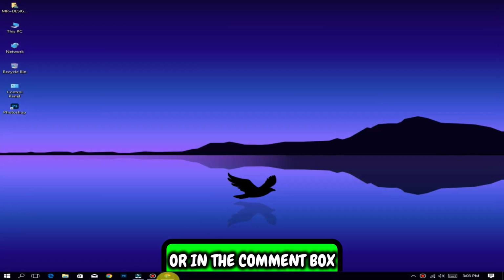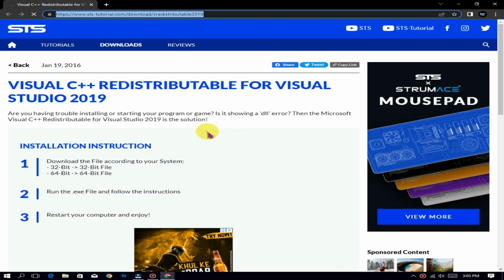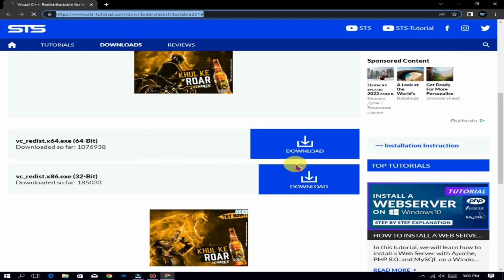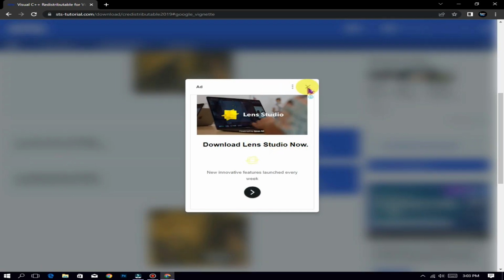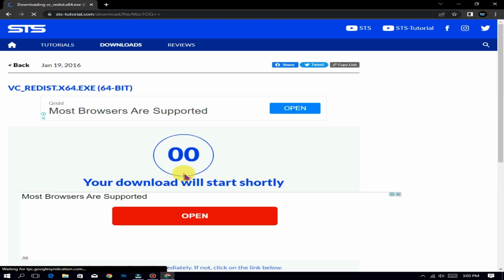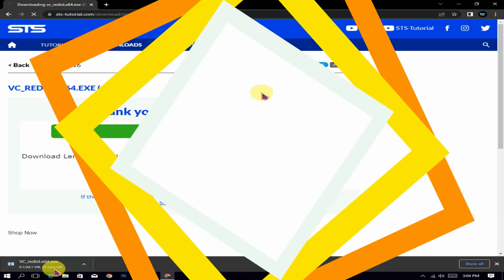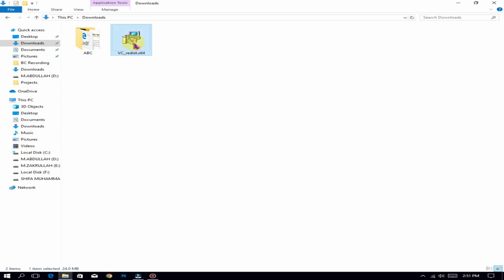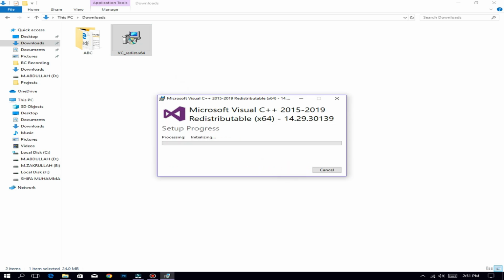How To Fix VCRUNTIME140.dll Missing Error | Windows 10/8/7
✔ Link In The Pinned Comment
In This Video I Will Show You The Most Simplest And Easiest Way To Fix VCRUNTIME140.DLL Or Any Other DLL Missing Files Error.

I Create Videos On :
🚫 Software Cracks
🌀 Computer Solutions
🎮 Games